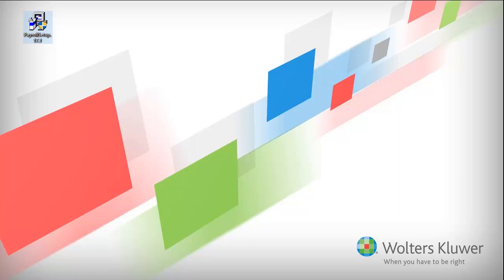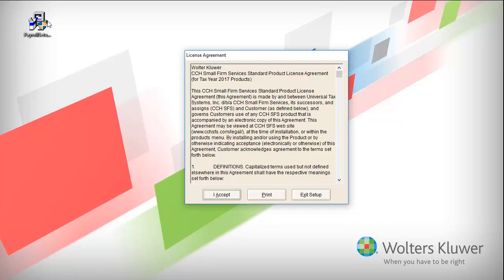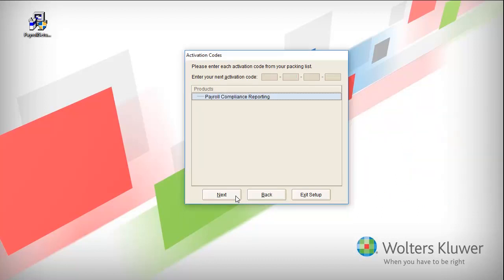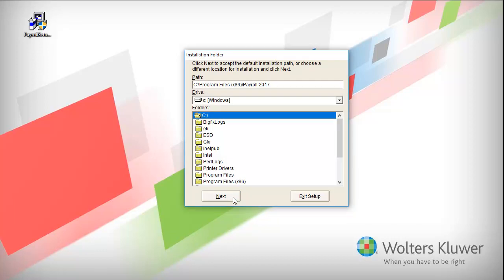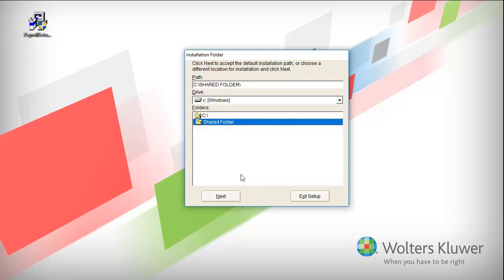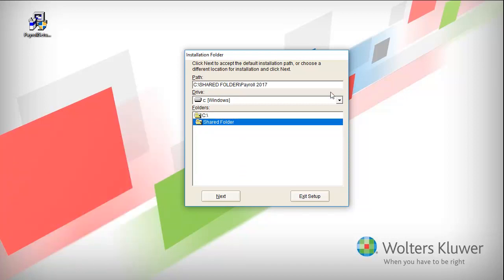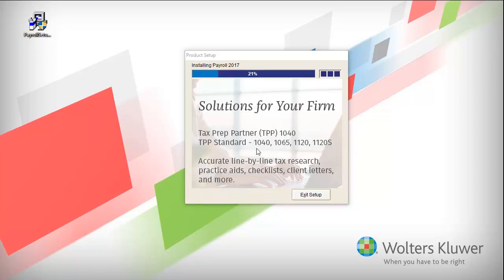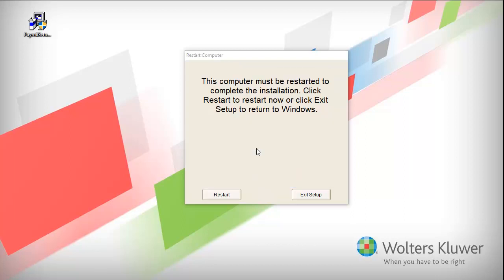W2/1099 Payroll Compliance: Installing to a Shared Folder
This video shows how to install the W2/1099 Payroll Compliance to a shared folder on your network. This applies to ATX™ W2/1099 Payroll Compliance and TaxWise® W2/1099 Payroll Compliance.